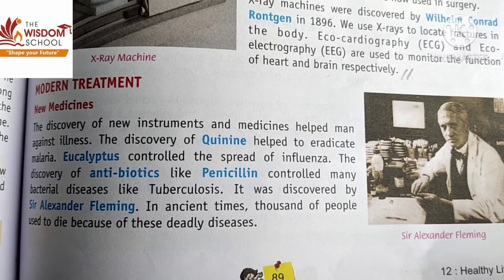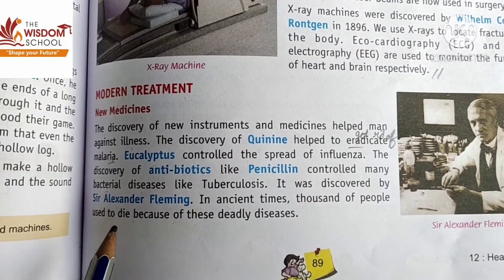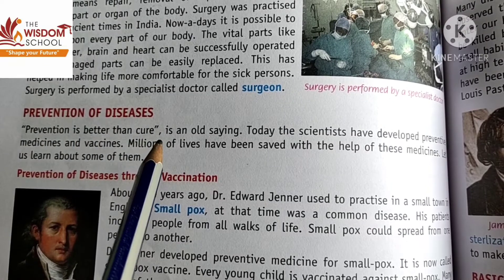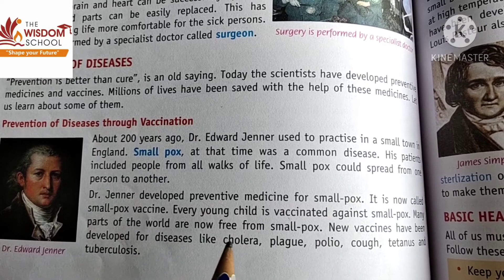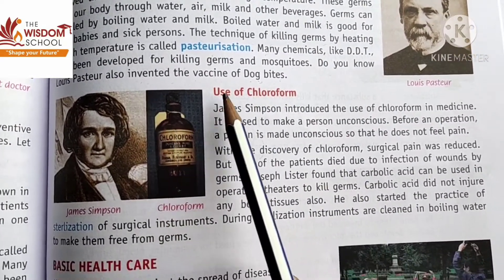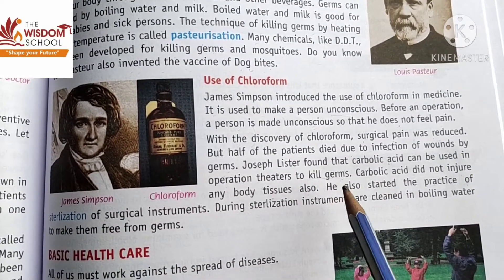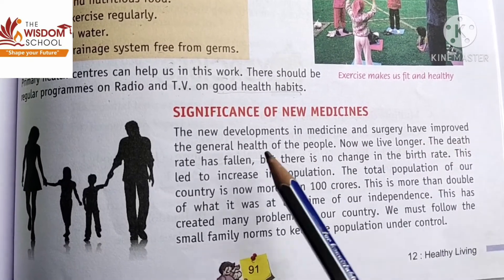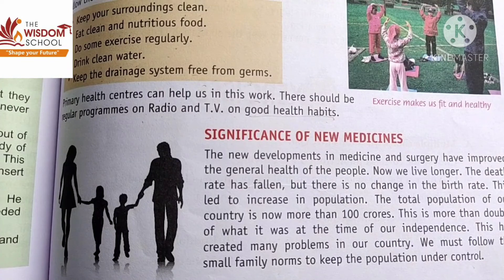Grade 5/ Sst/ L 12 Healthy Living/ 07 Dec